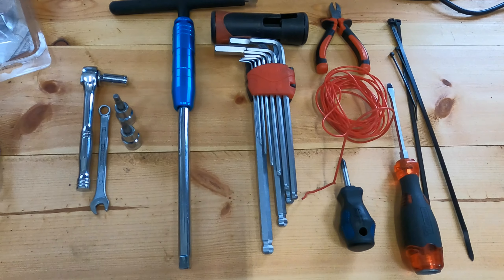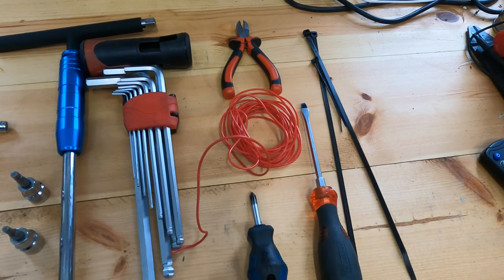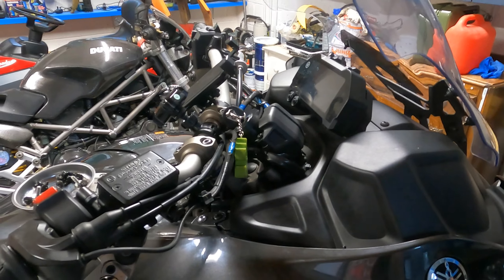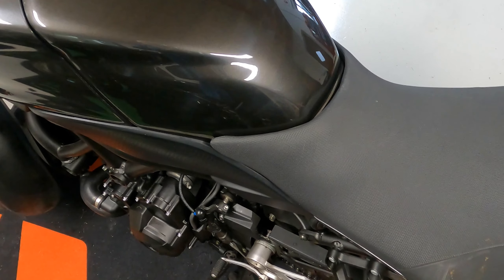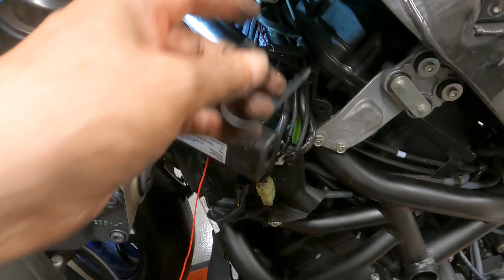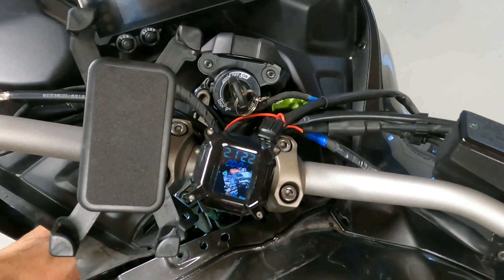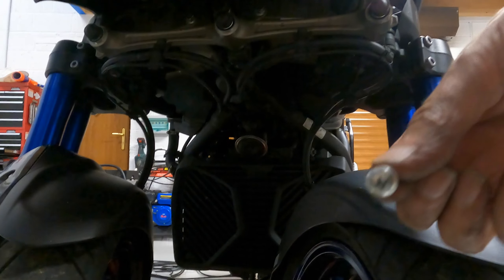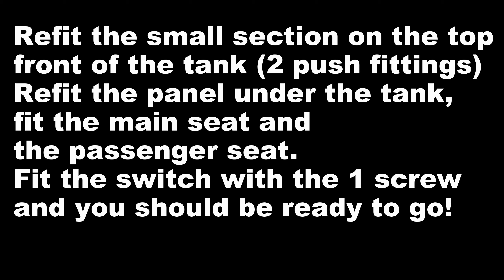Yamaha Niken Cruise Control, front brake switch replace/fix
Replacing the front brake switch on a Yamaha Niken which causes the cruise control is not work correctly.